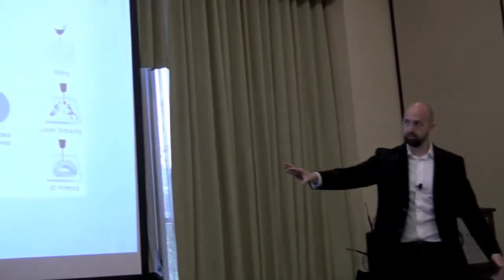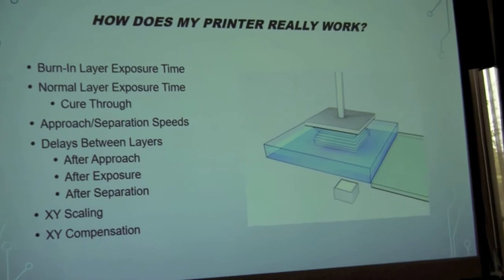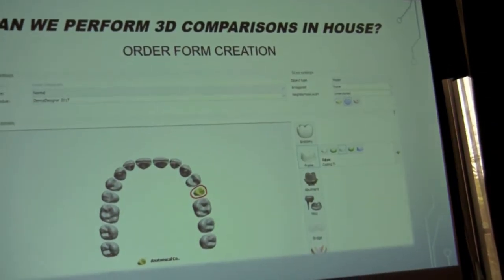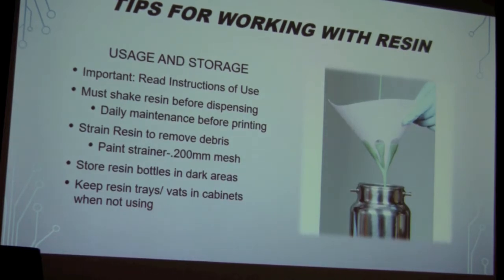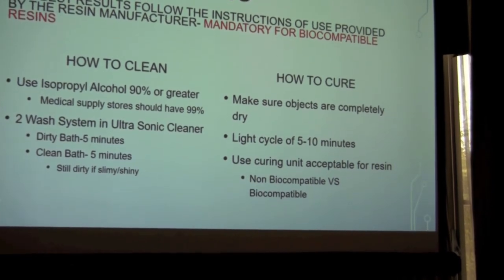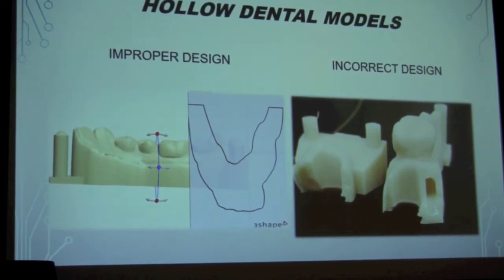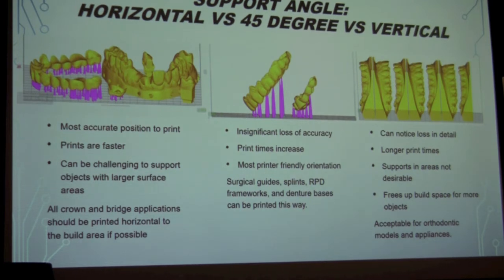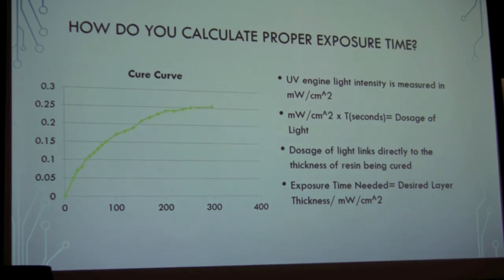3D Printing; Tips, Tricks and Hacks for Predictable Results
Cory Lambertson, Technical Service Representative at Whip Mix Corporation, gives an in depth look at 3D printing technology, including many tips to help you get the most out of your 3D printer.